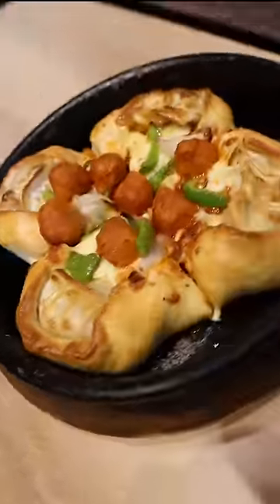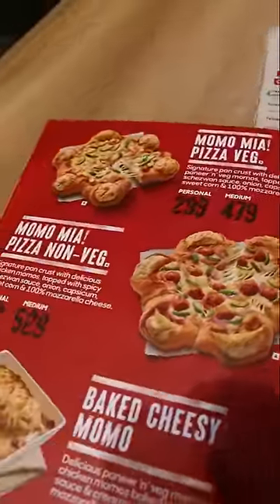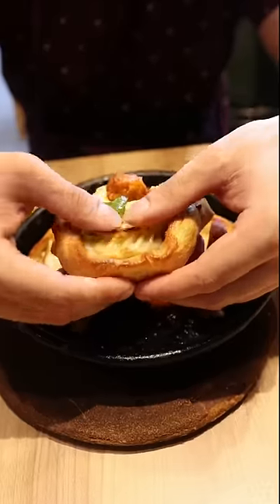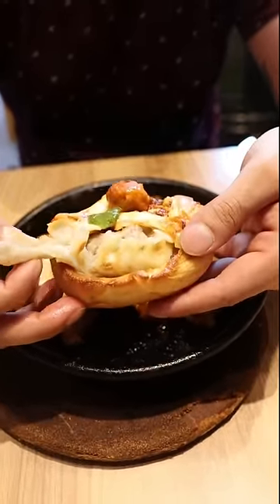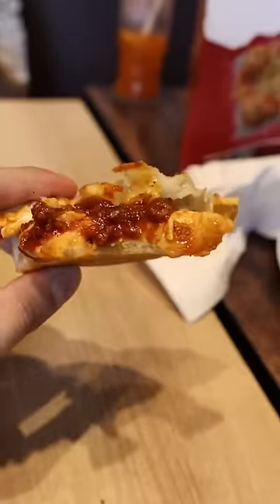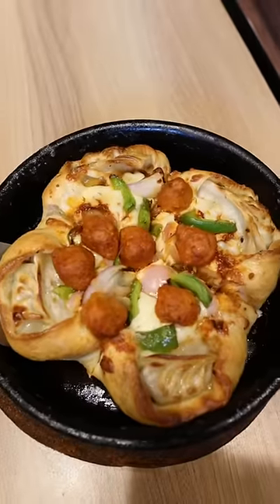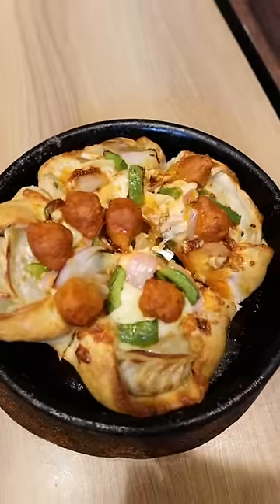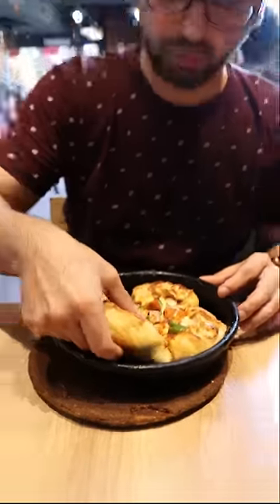Momo Pizza from Pizza Hut 🍕 🥟 || Momos in Pizza